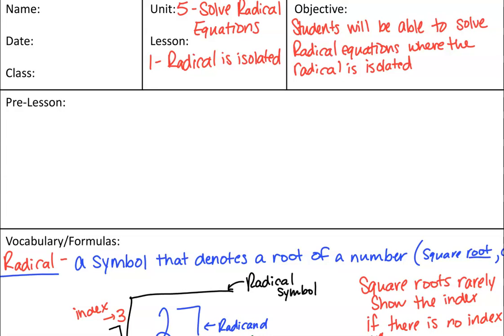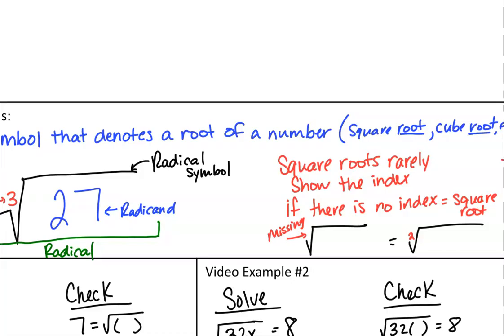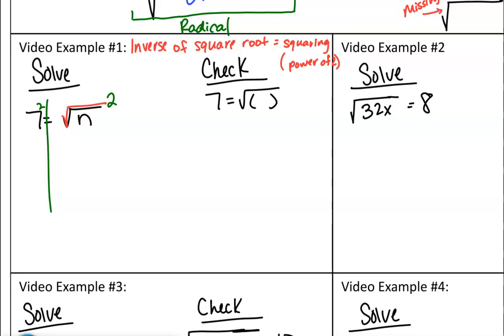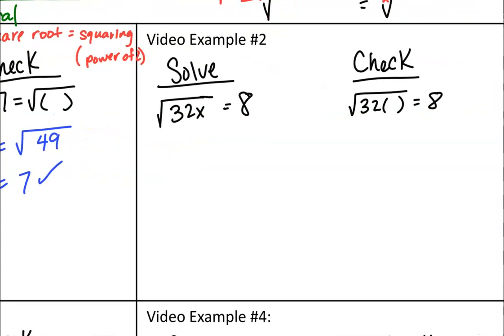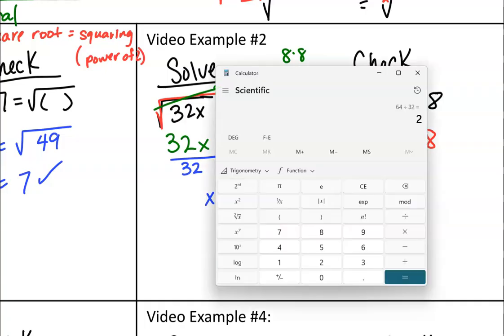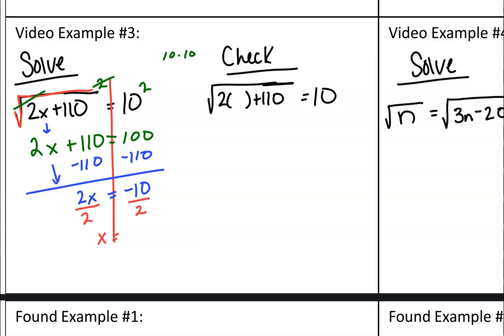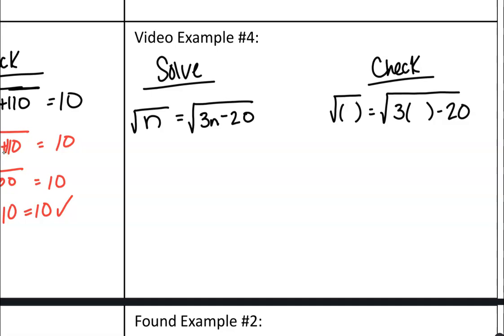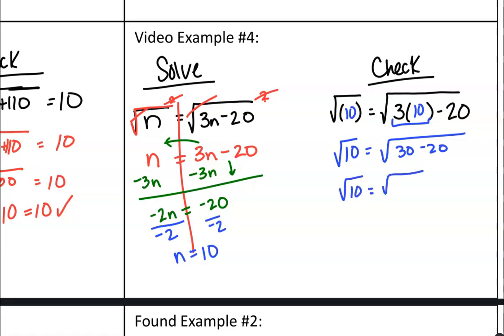Solve Radical Equations - Unit 5, Lesson 1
Radical
Radical Equations
Isolated Radical
Solving
Solve Radical Equations
Check Solutions

Algebra 1
Intermediate Algebra